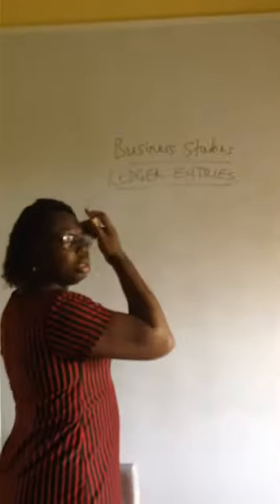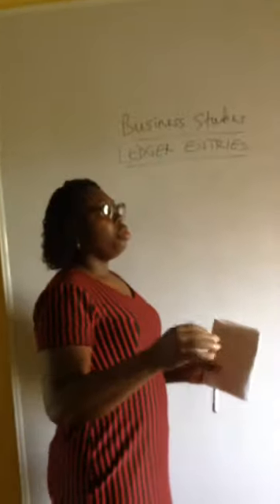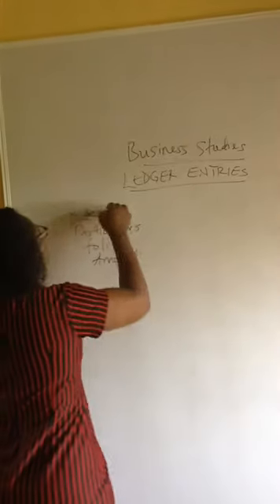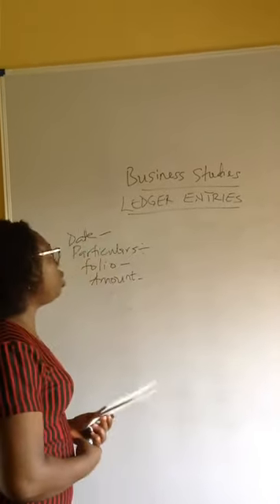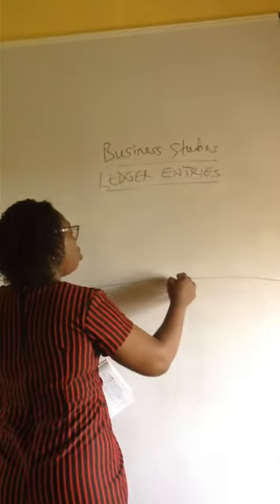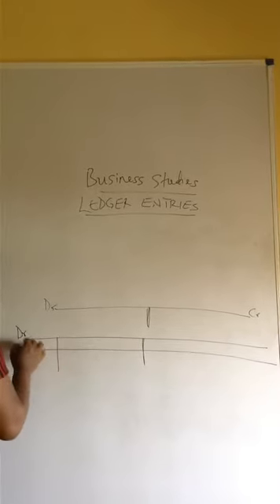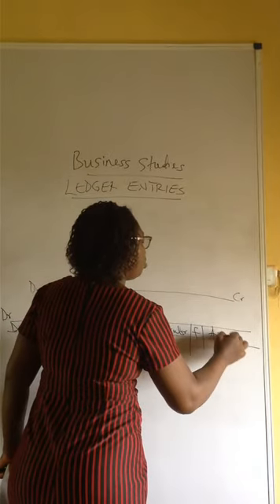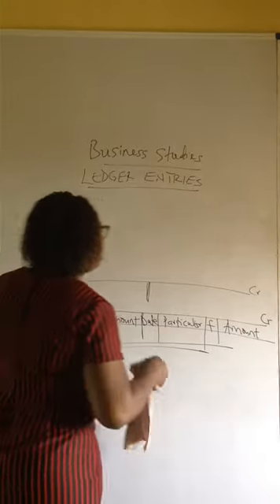Business Studies J2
Ledger Entries  ( Introduction)